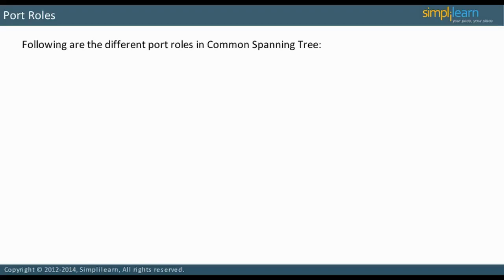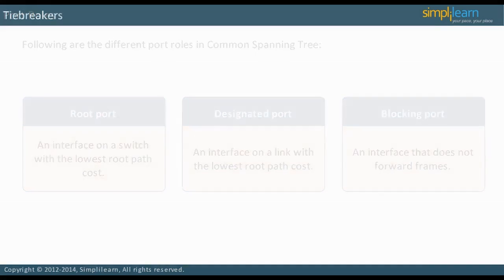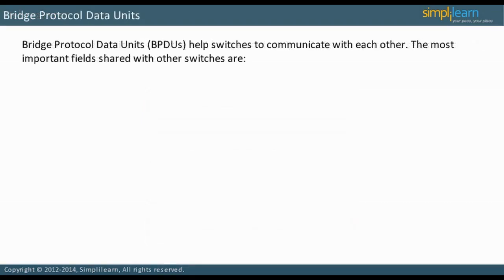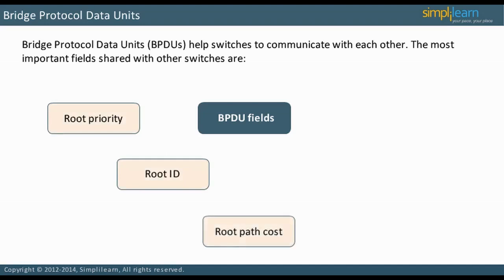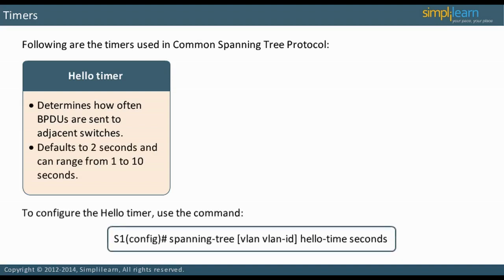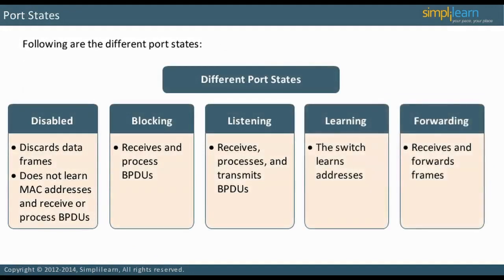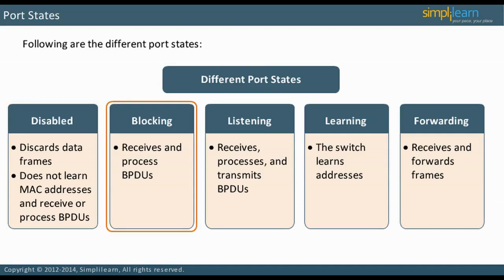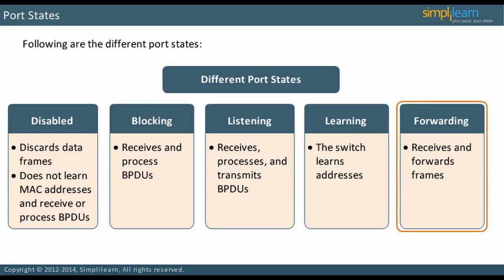13005 Port Roles